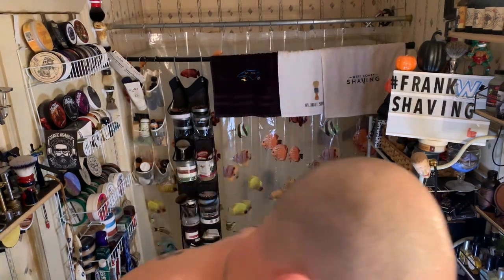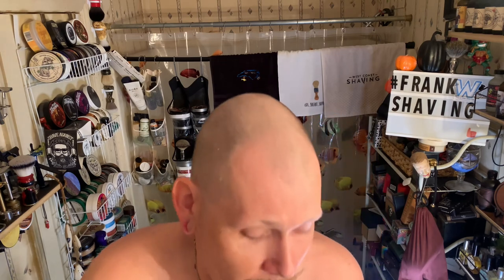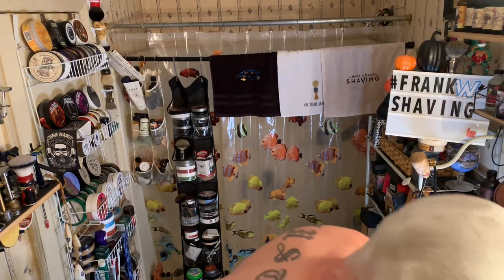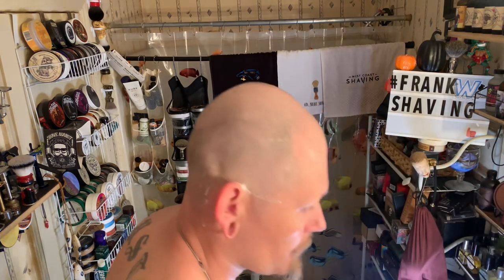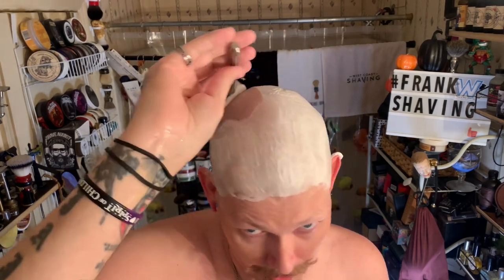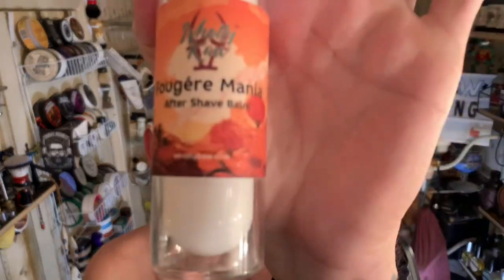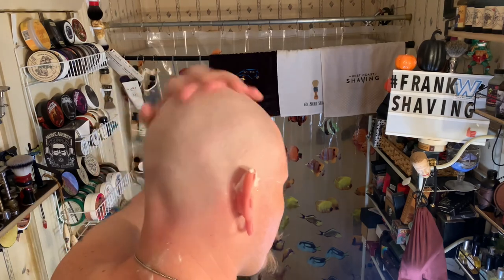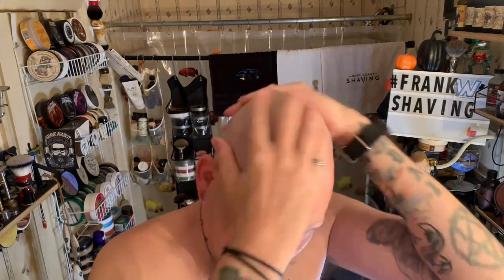EP | #275 | Will the BLACKLAND Blackbird Lite shave 5 days of Dome growth?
I respond to all comments and will continue to until it’s impossible! ;)

If you have ever thought about donating to the channel, now would be a great time to do so. .50, 1$ anything helps!

Godbless…

It means the world to me, im just not a very emotional person!

Trucker Hat link : GBS TRUCKER

Go to my teespring url for GBS merch

I have mugs tee shirts water bottle and more !!!

Guys I’d just like to mention, a few things! It will also go towards purchasing new camera/ lighting and video equipment but also, new products to use and review on this channel so you guys can see it used and get a honest opinion of a item. I appreciate all of you!

Go to wsp.com to get these awesome products!

Checkout for this scent or more spooky dark awesome scents you will love! Pick up a sample pack !  Tell em Josh over @ Gent behind a scent on YouTube SENT YOU!

Enter my code GENT_BEHIND_A_SCENT during checkout as a discount code (open the shopping cart, under the order total, look for the blue link "Redeem your code"); this supports my channel and helps bring in new shave gear to review for you! Thank you for your support!

The Wet Shaving Store is an online wet shaving shop located on the west coast. They offer a curated selection of artisan and staple wet shaving products! Check them out and use my code when placing an order!

TALENT SOAP FACTORY

USE CODE: VEGANSOAP
This works on ETSY as well until it get shut down.
Thanks 🙏🏼

For an out of this world shave checkout alienshaves.com make a purchase and tell em Josh over at Gent behind a scent SENT YA!

Got Tattoos? Wanna keep them looking new?

LONG RIFLE SOAP COMPANY:
This code is good for Etsy or my online shop You can save 15% on shaving products by using the code JOSHSENTME

If you guys are sleeping on Leaf razors WAKE and save the planet from waste and get awesome Shaves for pennies while doing it!

Join the NC WET HEADS FB group page and become A MEMBER and part of our family!
Also check out the pinned section about the collaboration with Stephen Joiner one half of the operation behind Southern Witchcrafts making US a group soap IF we can get 76 soaps accounted for. More deets on the page I’m the pinned section!

Also I’m always selling some software or hard ware or both. I post it in the groups NC WET HEADS as well as Polar Shaving my partnered 2nd group. Great prices super lightly used gear. I take very good care of my gear! If you can’t find it on there you can always shoot me a DM on FB @wyte crow or Instagram! This may change In the future.

I’ll get you the address threw the DM on ither social media.

If any vendors or viewers  would like to send me anything to try or review send a pm and we will sort it out ; ) I’m Josh Muhfukn Justus on Facebook and on instagram you can find me @gent_behind _a _scent. Dm me one one of those we will chat about it. 😁 I responded quicker to FBM